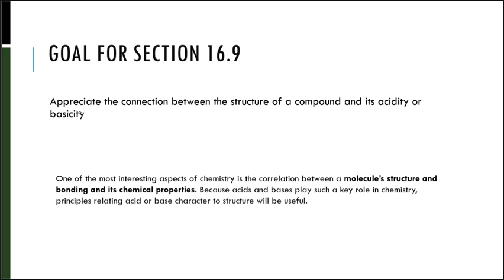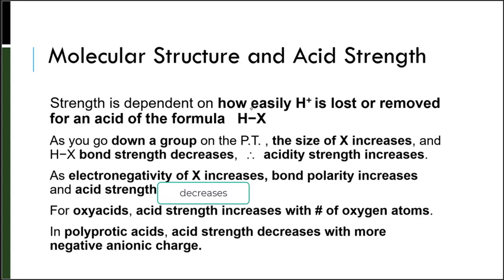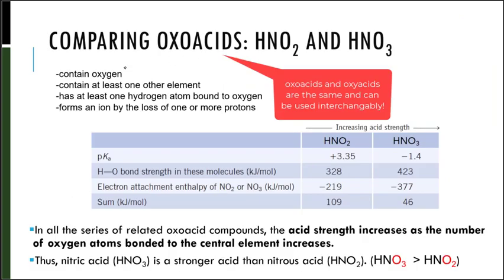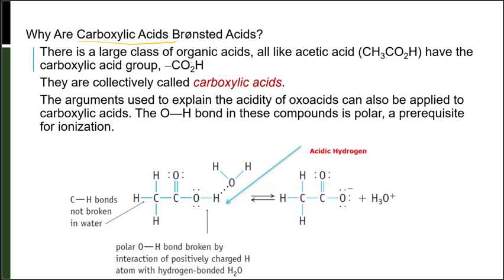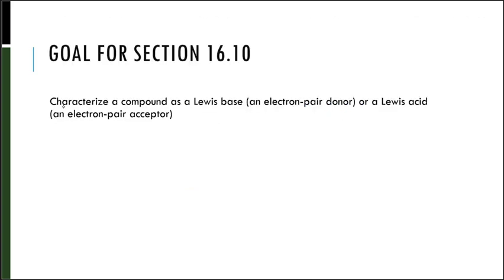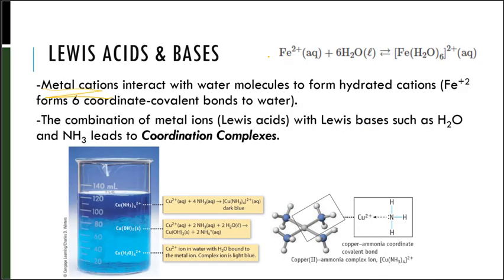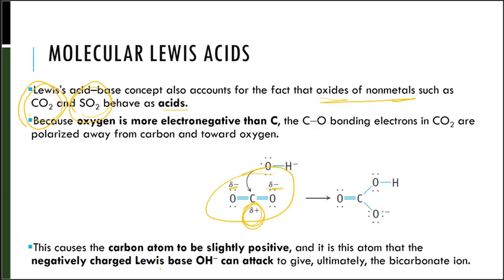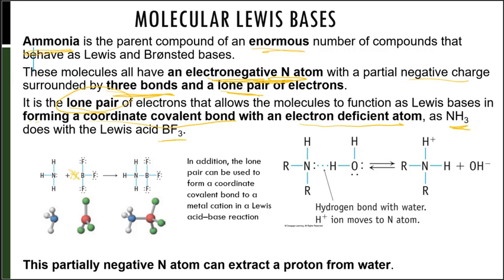CHM 130 Chapter 16 Sections 9 and 10: General Chemistry 2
Appreciate the connection between the structure of a compound and its acidity or basicity
Characterize a compound as a Lewis base (an electron-pair donor) or a Lewis acid (an electron-pair acceptor)